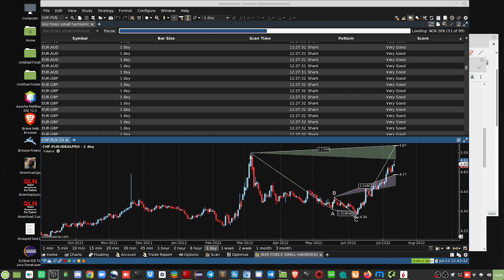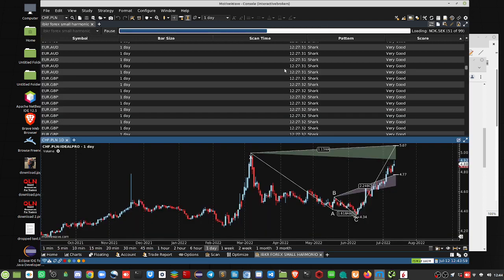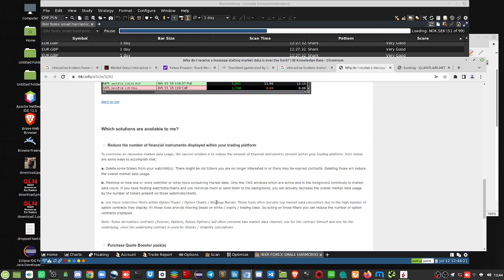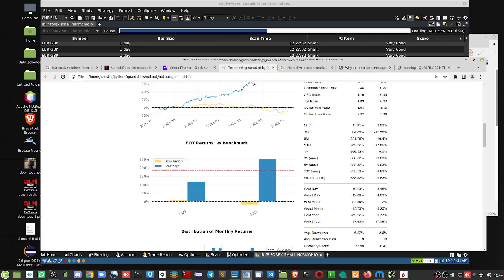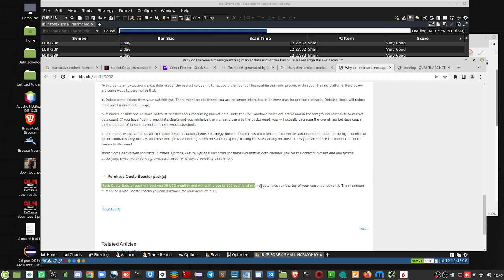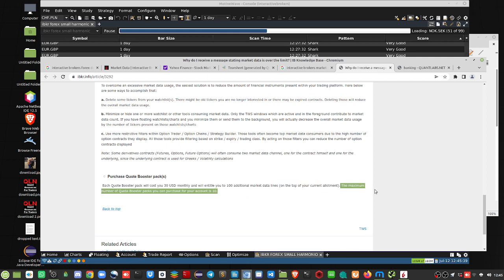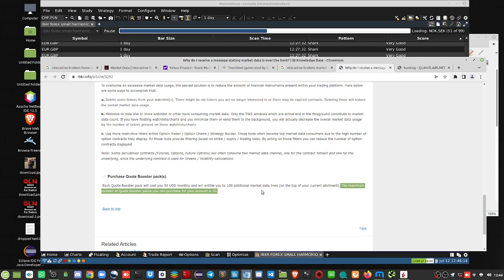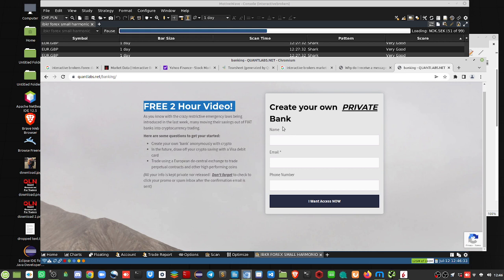interactive brokers tutorial beginner with IQFeed for market data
interactive brokers tutorial beginner has some resriction based around this error 'Why do I receive a message stating market data is over the limit?' Interactive Brokers wants a real money grab here. This tutorial for beginners is a common error you may across. I would suggest IQFeed or DTN as a cheaper market data supplier.